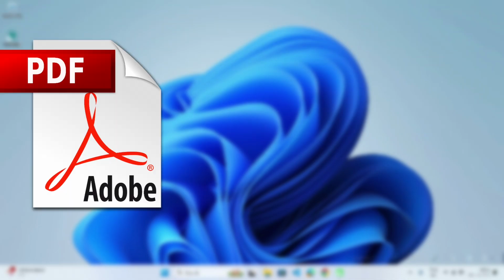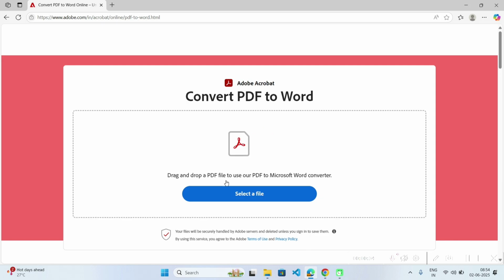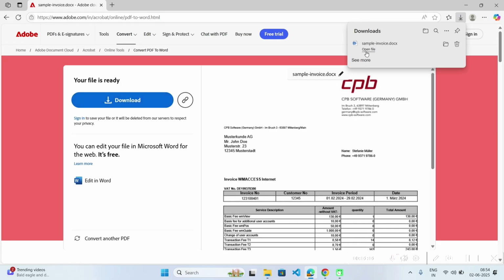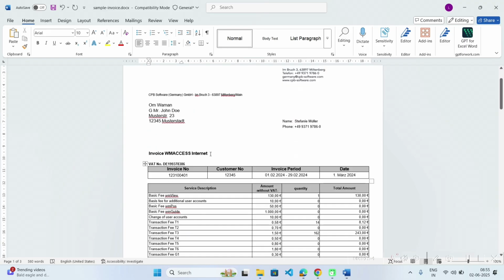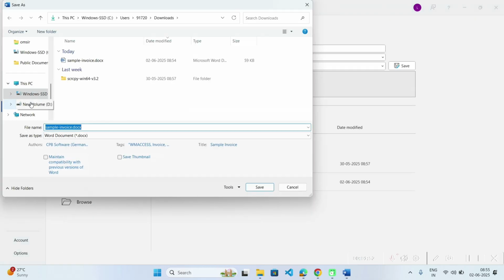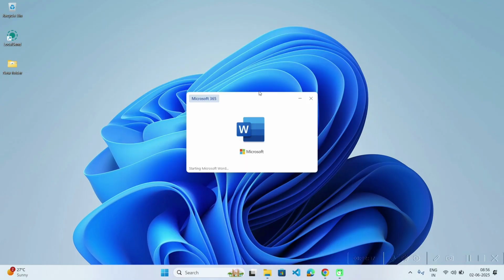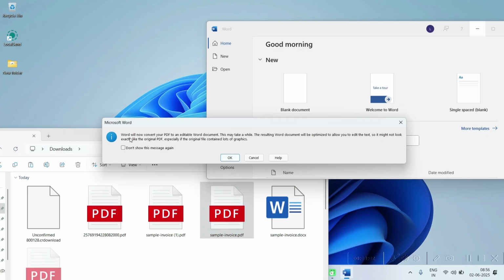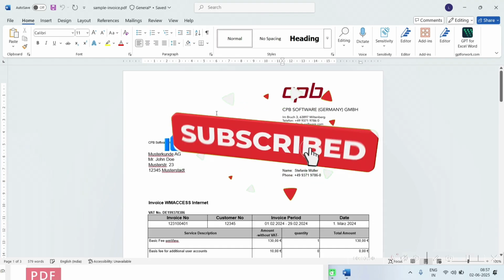How to Convert PDF to Word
Want to convert a PDF to a Word document without installing any software? In this video, I’ll show you the best FREE and easy way to convert PDF to editable Word format using online tools.

🔧 What you'll learn:

How to upload and convert PDFs to Word online
Best free tools with no watermark
Works on PC, Mac, or mobile browser
Preserves formatting and layout
Adobe Online PDF to Word Converter

📝 Perfect for students, professionals, and anyone working with documents!